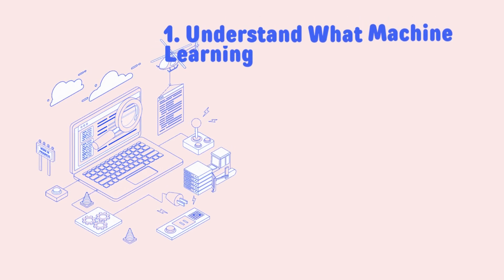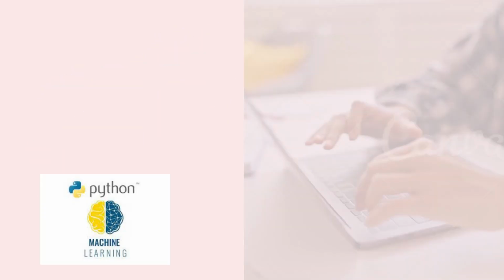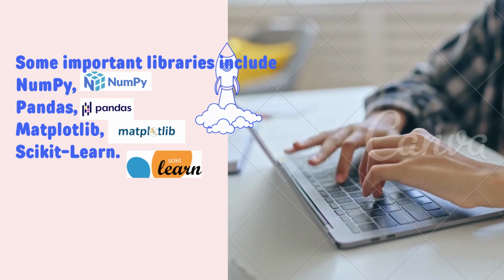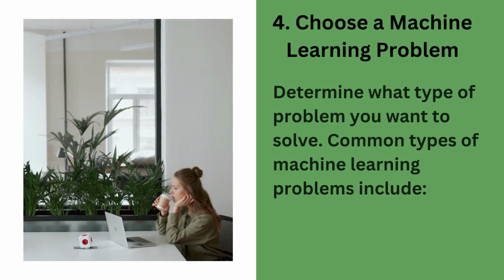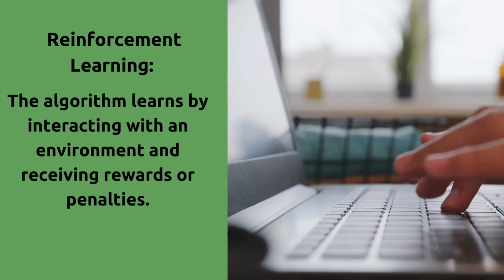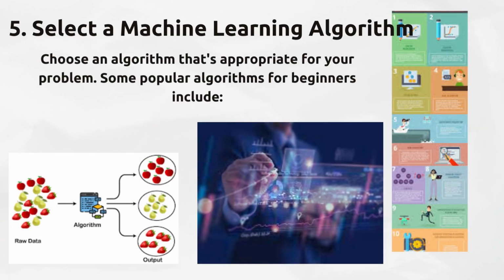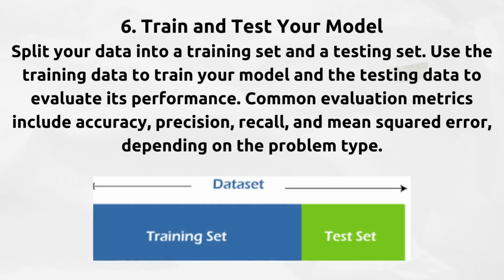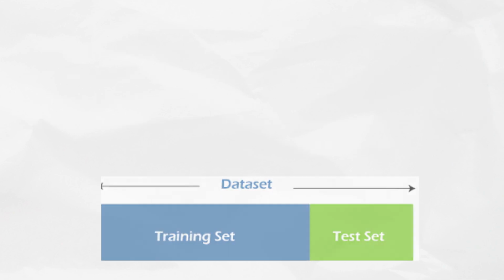Mastering Machine Learning: From Zero to Hero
Welcome to our epic journey from novice to ninja in the world of Machine Learning! 🚀 In this exciting video, we're diving deep into the realm of artificial intelligence and showing you how to master Machine Learning, even if you're starting from scratch.

🌟 Video Highlights: 🌟

🔹 Discover the significance of Machine Learning in our tech-driven world.
🔹 Learn the essential concepts and tools needed to get started.
🔹 Follow along as we break down complex topics into easy-to-understand explanations.
🔹 Gain hands-on experience with practical examples and real-world applications.
🔹 Unlock the secrets to become a Machine Learning hero.

👨‍💻 Whether you're an aspiring data scientist, developer, or just someone curious about the future, this video is your gateway to the incredible world of AI.